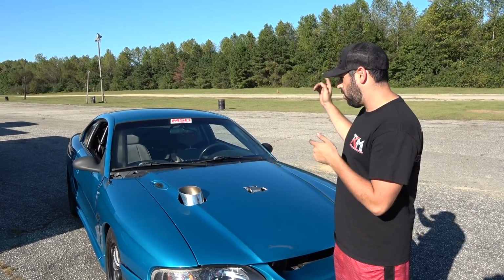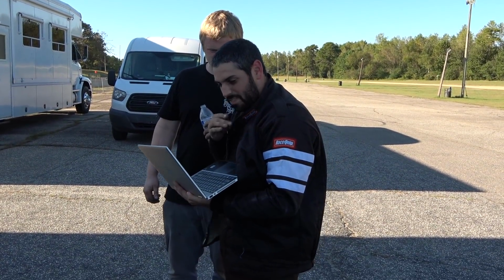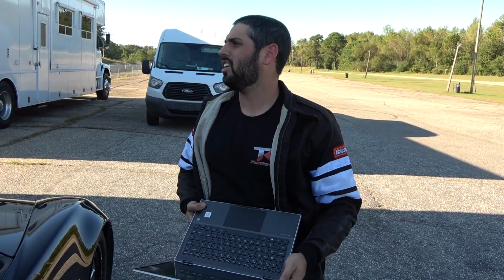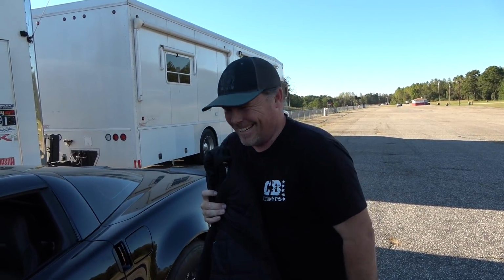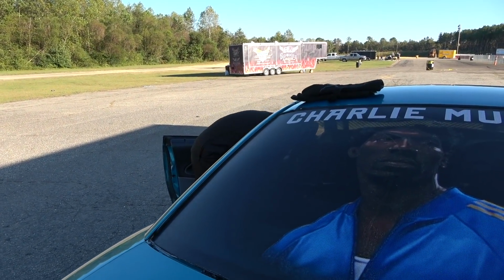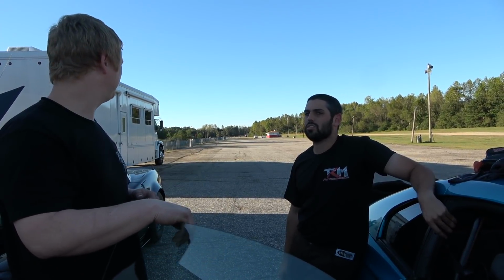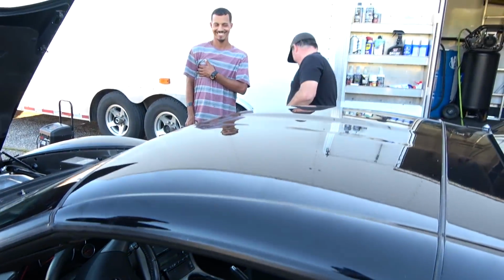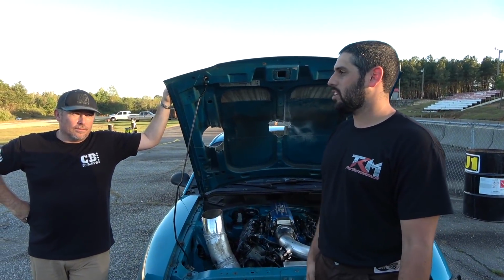The SILVERBACK Z06 makes its FIRST HITS!!!! 2000hp Street Vette!!